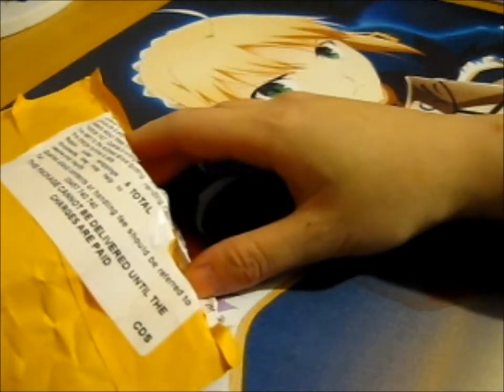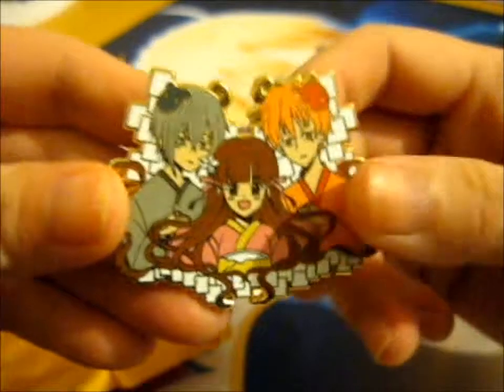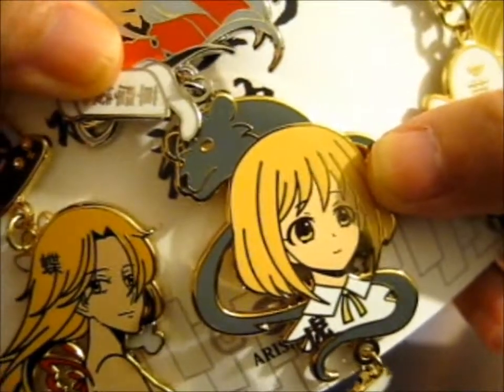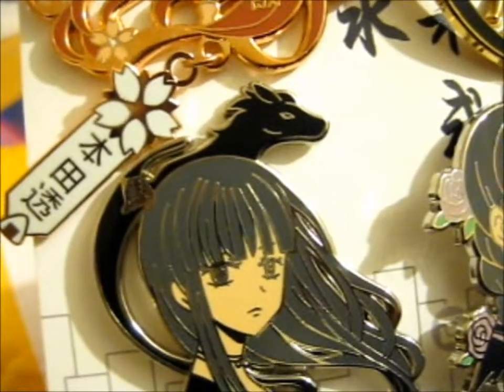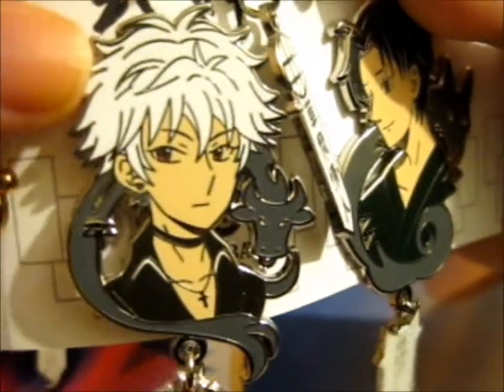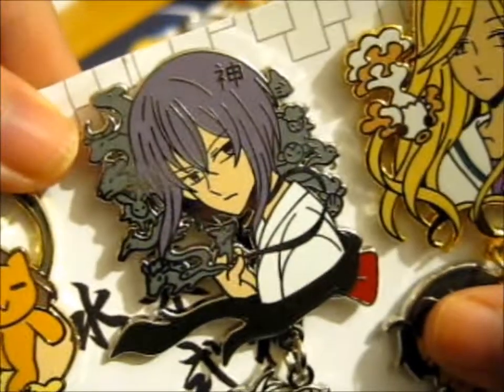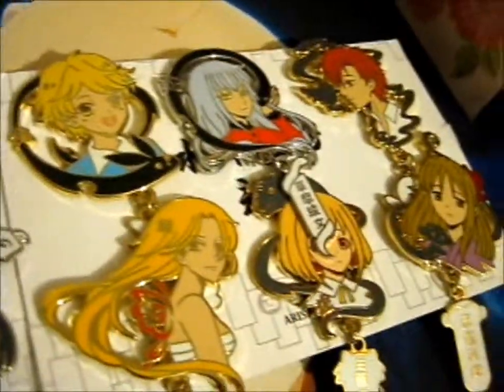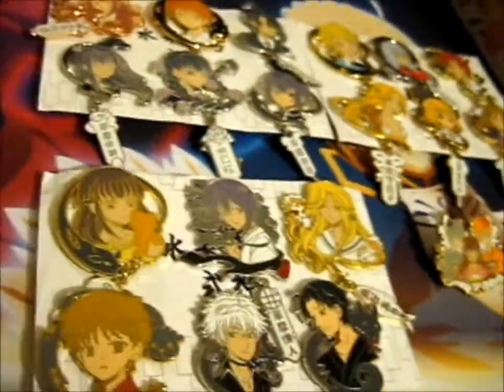Furuba Shikigami KS Pins! ~ arisa_chibara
Opening of: Furuba Shikigami KS Pins! ~ arisa_chibara